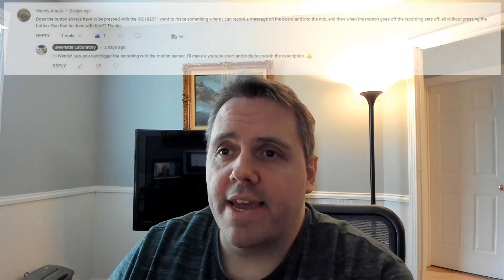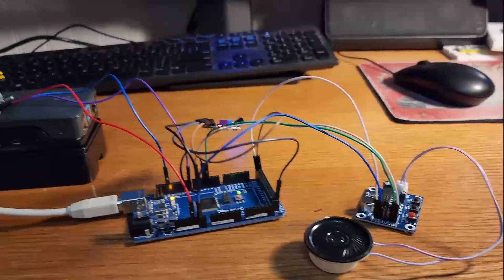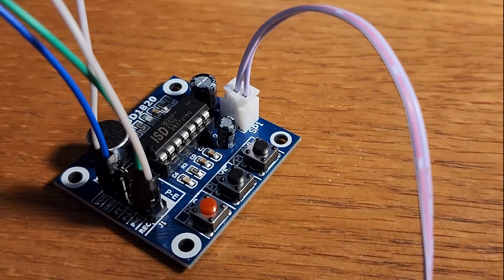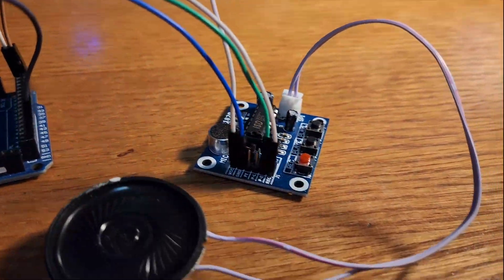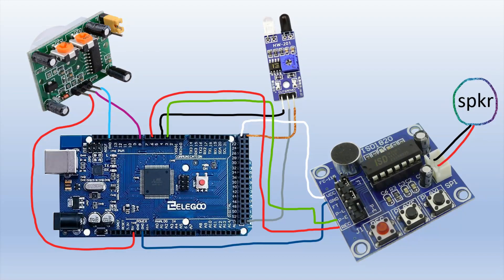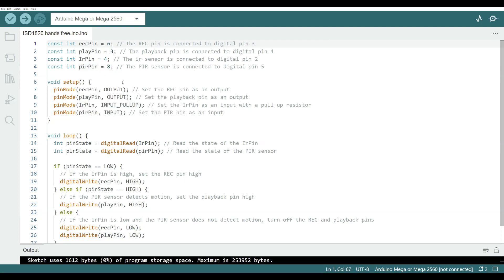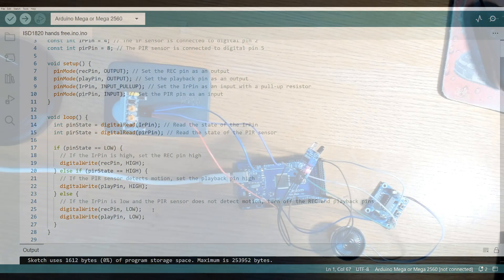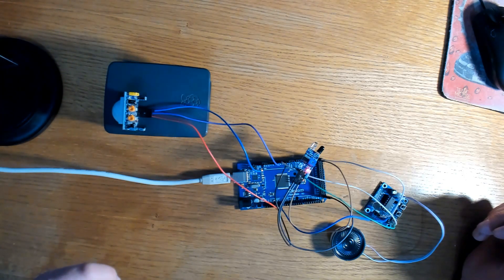HANDS-Free Arduino IR Activated VOICE Recording and Motion Activated Playback Using ISD1820 Module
We create a hands-free Arduino IR activated voice recording and a motion activated playback using the ISD1820 voice recording and playback module.

Chapter:
0:00 intro
0:48 project demo
0:57 the setup
2:04 The LM386 Mono Audio Amplifier Module
2:26 wiring diagram
2:41 Arduino IDE code
3:23 top view recording explanation

search the ASIN below on Amazon to file the items in this video
ISD1820 module - ASIN: B00M0F2BOG
IR module - ASIN: B07W97H2WS
PIR motion sensor - ASIN: B07KZW86YR